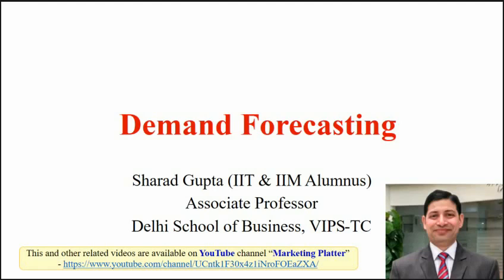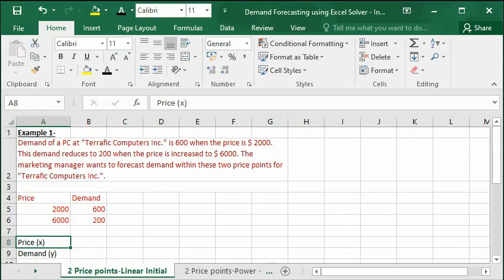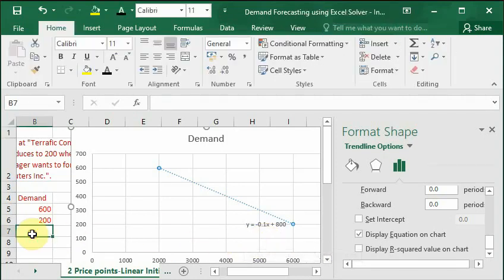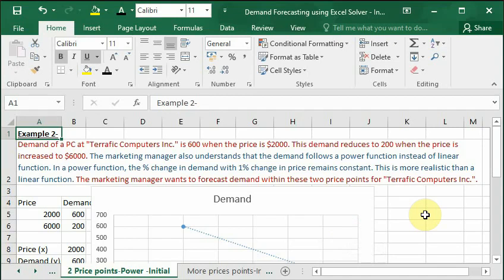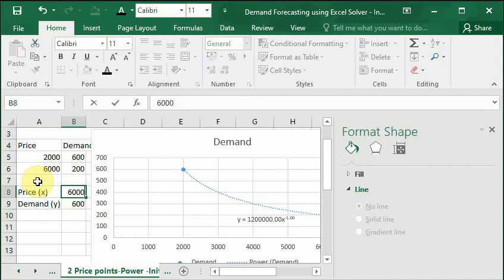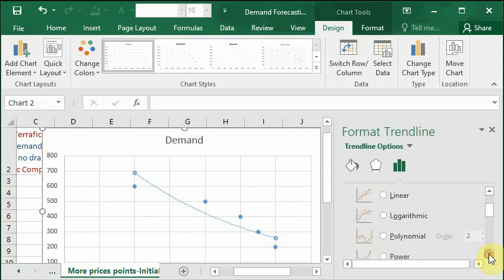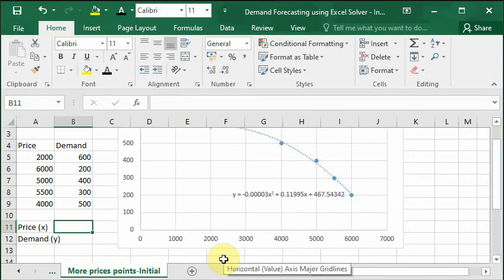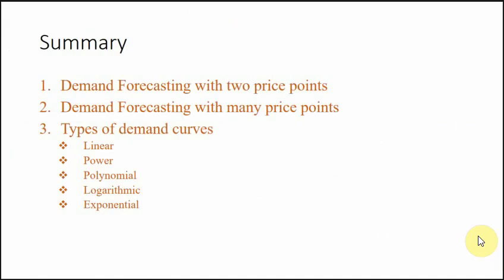Demand Forecasting (Using Excel) || Easy to learn with Prof. Sharad Gupta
This video explains Demand Forecasting with three examples using Excel. It uses easy to understand language so that anyone can forecast demand even without having prior knowledge of demand-price relation.

If you want to forecast demand yourself in excel, you can take the excel sheet having these examples and practice questions from here -

Post the results (Only final answers) of the practice questions as comments to this video for getting feedback. Students may submit answers on google form shared with them. Last date of submission 16-Dec-21.